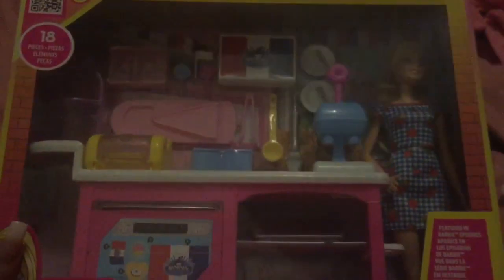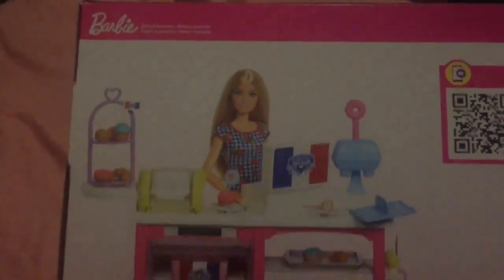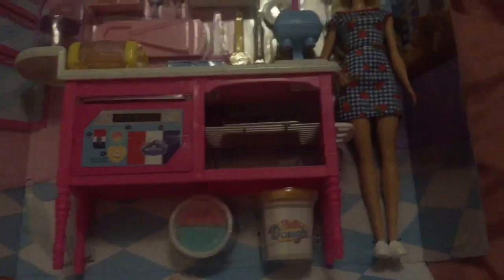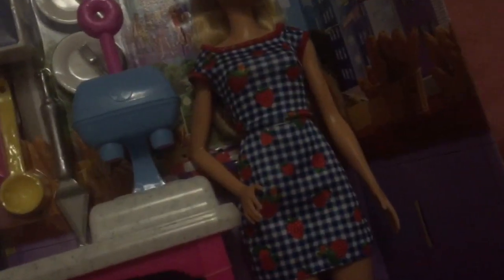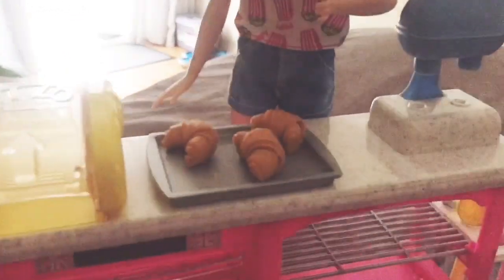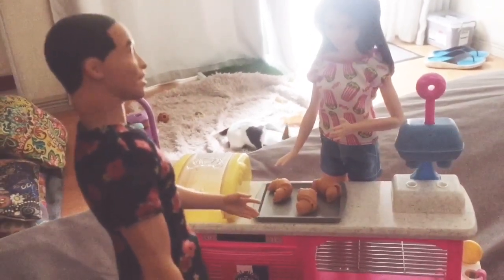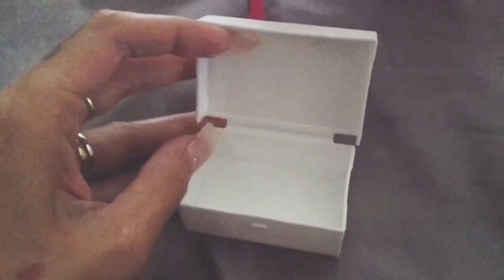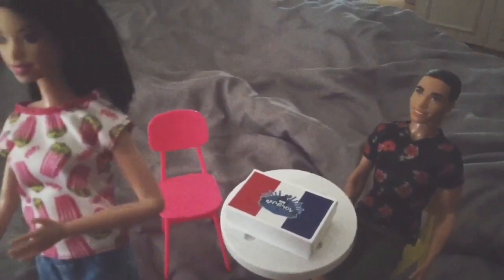Unboxing and Playing with Barbie It takes Two Buddy’s Café playset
Hi guys! Thank you for tuning into Georgie’s toy box 😉

Today we’re unboxing and playing with the Barbie It takes two Buddy’s cafe playset.